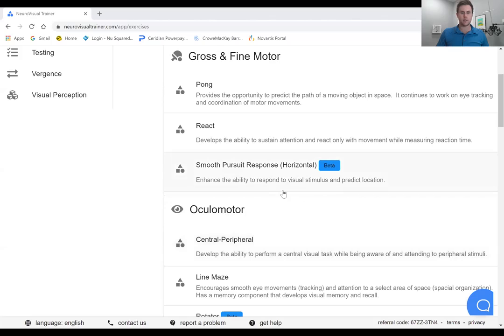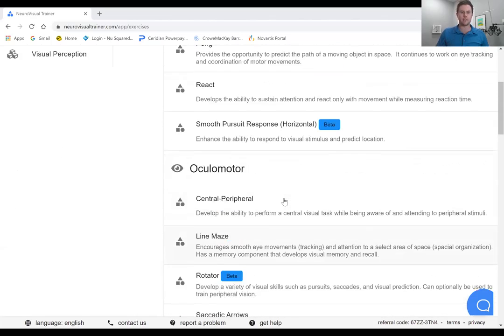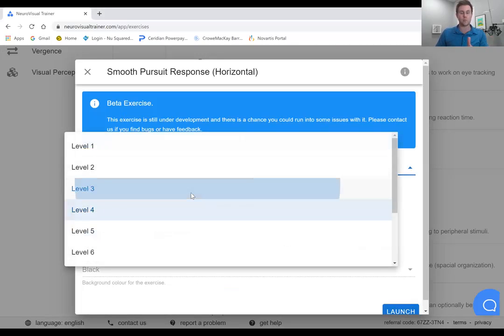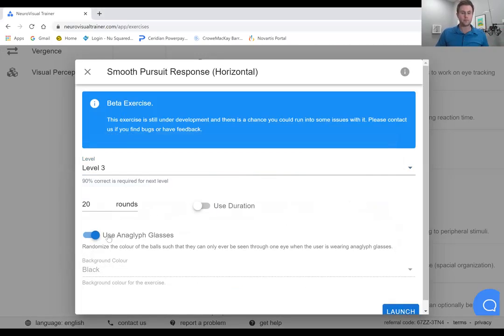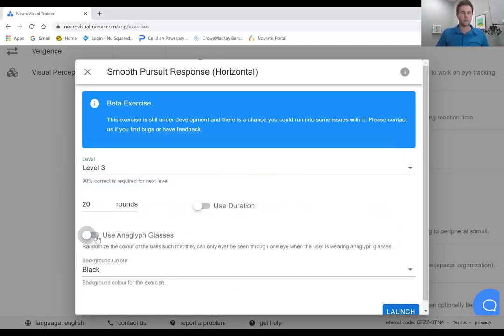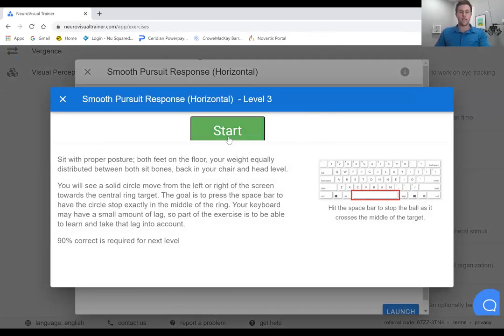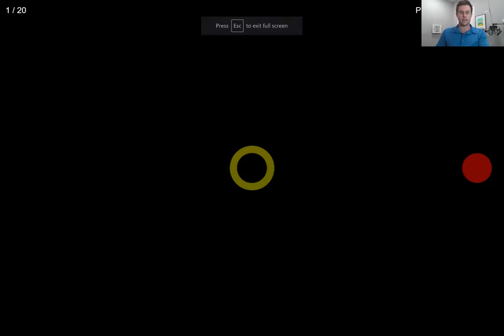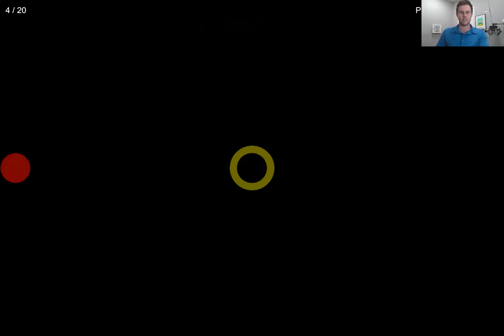Horizontal Smooth Pursuits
Have you checked out NeuroVisual Trainer's new horizontal smooth pursuit activity? Learn what it's all about below and be sure to share any feedback!